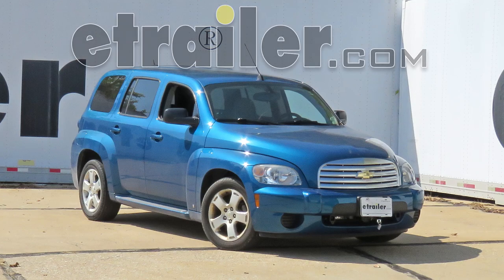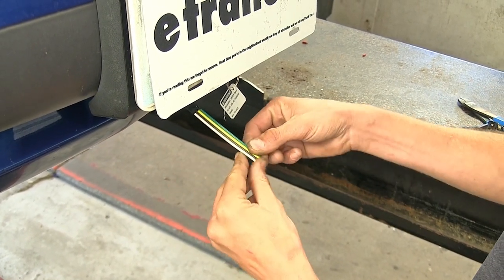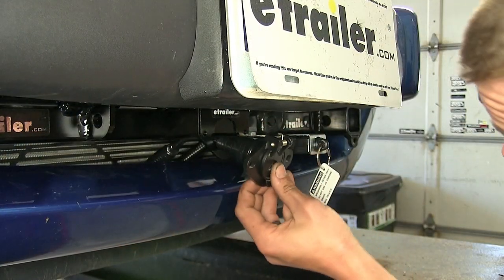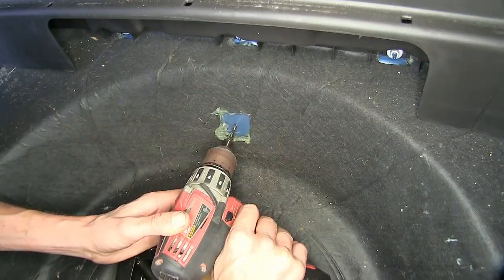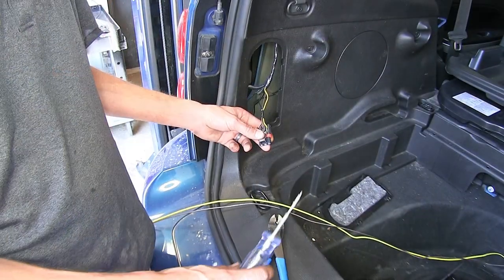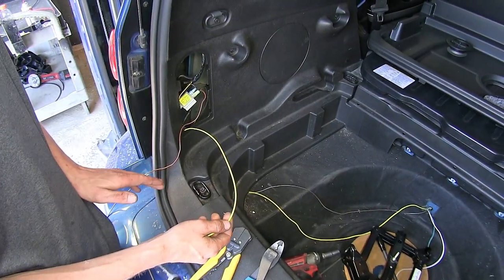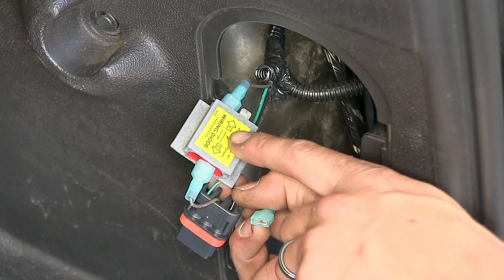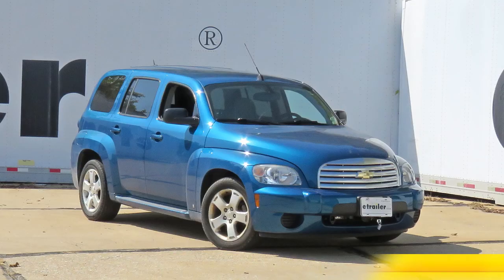etrailer | Roadmaster Universal Diode Wiring Kit Installation - 2009 Chevrolet HHR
Speaker 1:          Today on this 2009 Chevrolet HHR you'll be having a look at and being shown how to install the Roadmaster Universal Hy-Power Diode Wiring Kit, part number RM-152. We will also be using a Roadmaster six wire trailer connector, part number RM-910030-7.Here's what our diode wiring kit looks like installed. What this is gonna allow us to do is safely and legally flat tow our vehicle behind our motor home without having to worry about using any magnetic tow lights. This will use the existing light bulbs in our vehicle with very little modification required. You're already using what you have there. What the diodes are gonna do is protect our vehicle's expensive lighting circuit.

When we're having the signal being applied from the motor home we don't have to worry about that voltage being back fed into our computer, possibly damaging it.All you have to do in order to get your car set up is simply make one electrical connection to the front with you umbilical cord and then you don't have to worry about doing anything else. The motor home's turn signals, brake lights, and taillights will thus treat your HHR like a trailer and all of the factory light bulbs will work properly. When you're unhooking and you want to drive about town once you arrive at your destination your vehicle's factory light work without a problem. You don't have to do anything else, once you're unplugged the factory lights take over.Now that we've gone over some features of our Roadmaster Hy-Power Diode Wiring Kit we'll show you how to get it installed. Okay, we'll we had our fascia off when we installed out base plate we ran our wires inside the wire looms, so they're hidden behind our fascia opening, so you don't have to worry about seeing colored wires.

We have it secured to a zip tie right now to the bracket for our six-poll connector on our baseplate. This way it wouldn't fall out when we reinstall the fascia. It goes behind our baseplate, secured it up with a couple zip ties, comes behind this panel here, you can see it right there in the loom underneath the air conditioning lines. It goes behind this air dam then it comes up, we have it secured out of the way, goes around our fuse box here and then goes down against our firewall.We have our four flat wire right here, we're going to separate all four of our wires so we have individual wires to work with. With those separated we can now strip back some insulation from all four wires.

We'll take the dust cover off of our six-way connector, we'll take the small end, slide it over our wires, just push it back out of the way.Now on the backside of our connector we have six terminals. We'll do the one that's marked GD, that's our ground, we'll loosen the set screw with a small Phillips screwdriver. This will get our white wire, our white wire's the ground wire and we'll tighten the set screw back down, make sure our wires are not going to pull out. We'll do the one marked TM next, that's for your taillights and marker lights, that'll get our brown wire. We'll do LT next, that's for our left turn signal also our left brake light and that gets our yellow wire.

We'll do our right turn signal next and it's also our right brake light, that'll give us the terminal RT and our green wire will go to that terminal. Here's what it looks like with all of them connected.Now what I like to do is take some dielectric grease, which we have available on at our website and we'll flood the backside of our connector, this will prevent any corrosion from possibly occurring or shorts if any moisture we're to get inside. Now we'll slide the cover back until it hits the ridge on the connector and we'll tape it in place up to our wire loom with some electrical tape. By taping up all our wires this far this should prevent the possibility of moisture getting inside. We'll now push it into the bracket on our baseplate and we'll secure it in place with some screws and nuts. We'll hold the nut still with a wrench and we'll tighten the screw up with a screw driver. Okay with those screws tight we now have an easily accessible and very secure mount for electrical connection to our RV.Now when our wire is dropped from behind out engine bay it comes down against our firewall here, we have it secured to the brackets for our brake and fuel lines towards the rear of the vehicle, have it secured to our parking brake cable on the drivers side, which is fine it's not gonna move. Got it secured here to a bracket for our brake and fuel lines again right in front of our rear sub frame.Now since we're starting to get close to the exhaust I put inside so